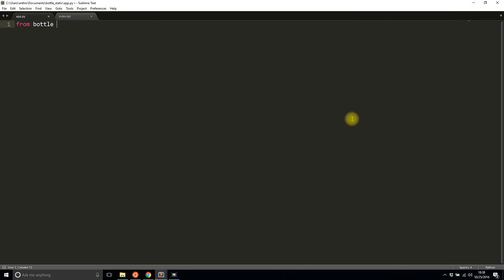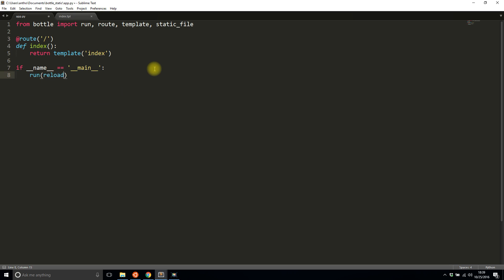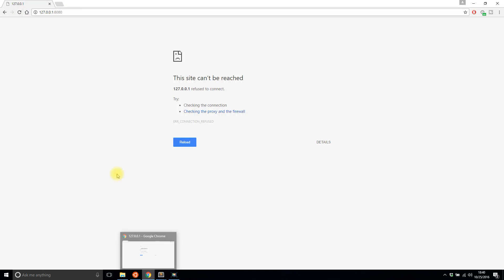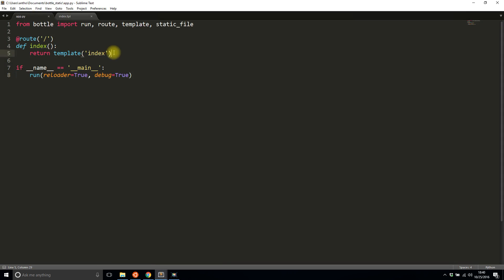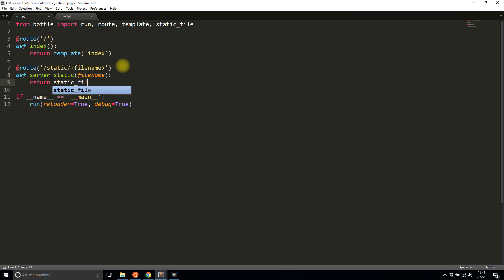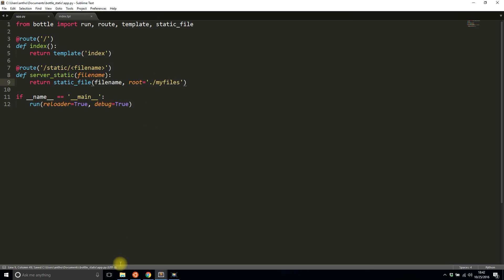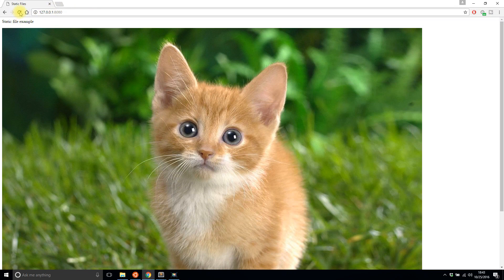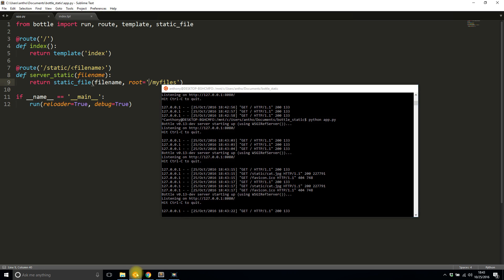Bottle Python Web Framework - Static Files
This video demonstrates how to handle static files inside of Bottle templates.